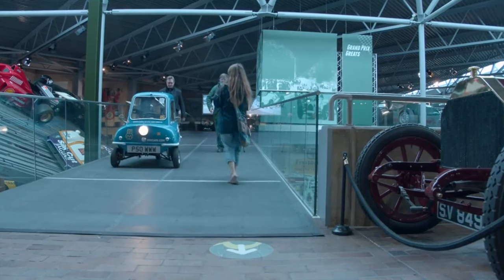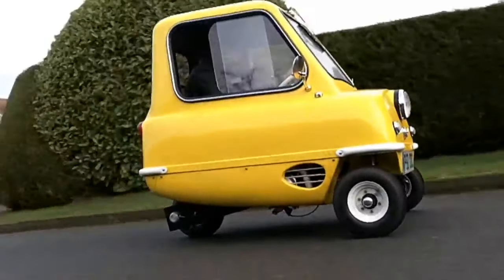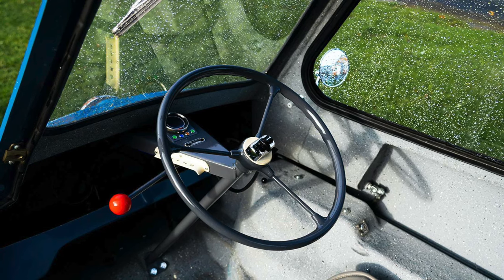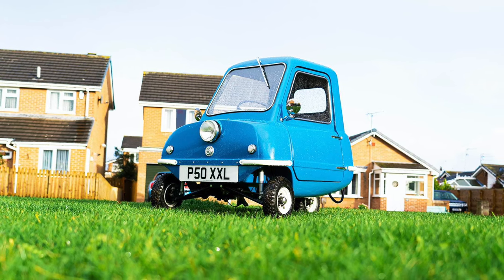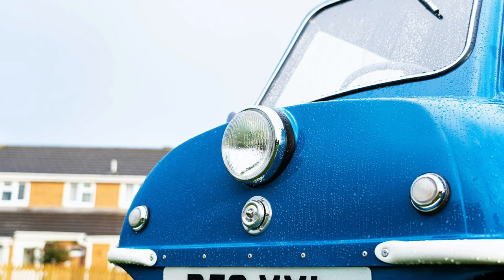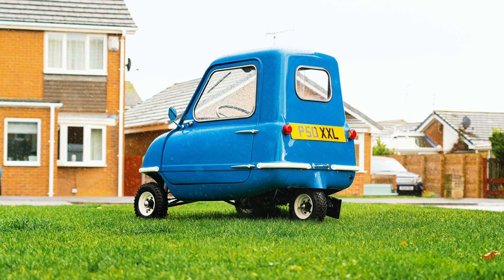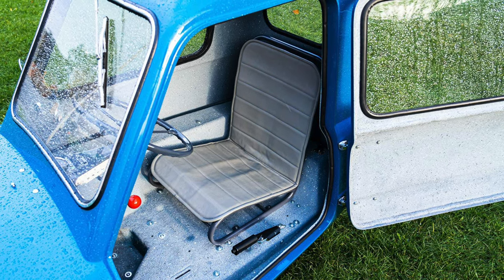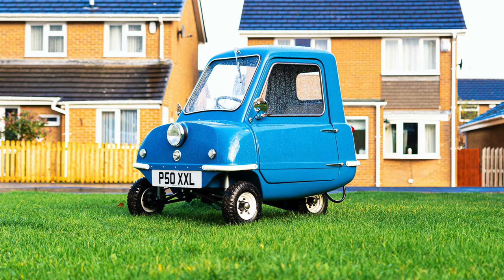THE SMALLEST CAR IN THE WORLD - PEEL P50!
This is the smallest car in the world - the Peel P50! This mini car is the perfect option for small towns and cities, and it's perfect for getting around on short trips.

Learn more about this incredible mini car in this video, and see for yourself why it's the perfect option for short trips and small towns. This is the smallest car in the world, and it's perfect for getting around on short trips!